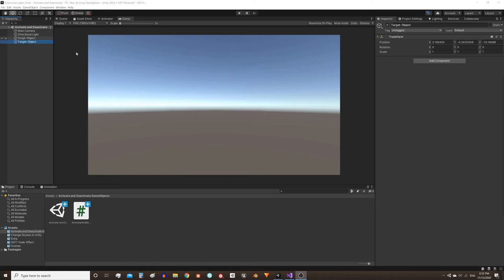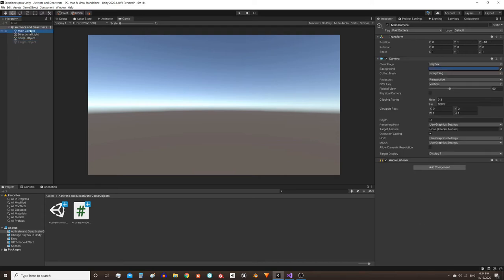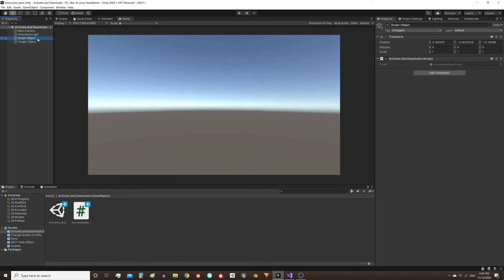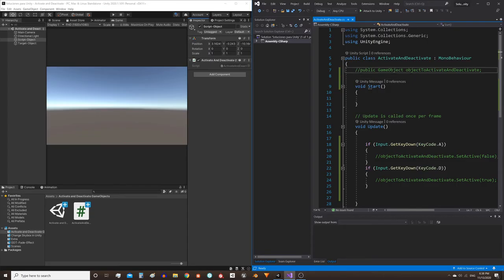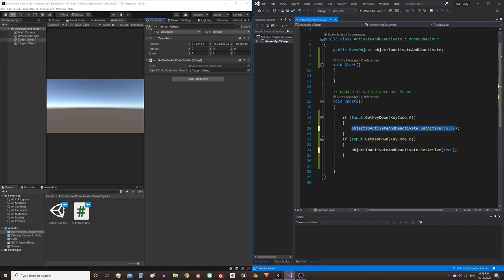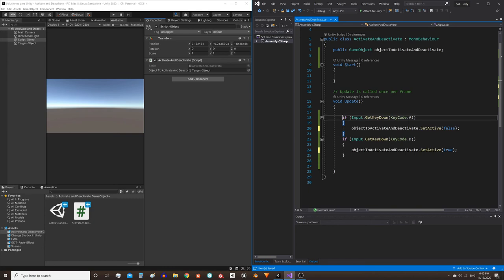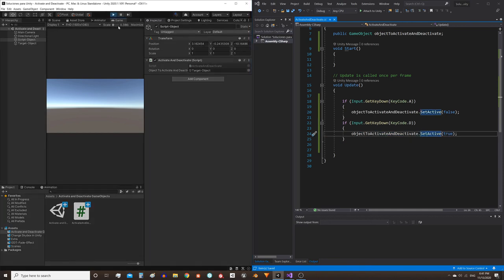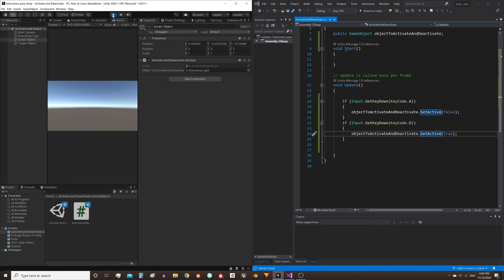TURN GameObject ON and OFF through script in Unity, ACTIVATE and DEACTIVATE GameObject through code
When a GameObject is active in the hierarchy and the game is running, Unity updates periodically each of its components and executes some other functions on them, all this in an automatic way. If we deactivate the GameObject, this process will not take place and we will achieve the effect that the GameObject disappears from the scene.
In this video we are going to see how to activate and deactivate GameObjects in Unity through code. To do this we will create a Script that has a reference of the GameObject we want to activate or deactivate and we will use the SetActive() function, passing as a parameter "false" to deactivate the GameObject and "true" to activate it.

*LINKS*